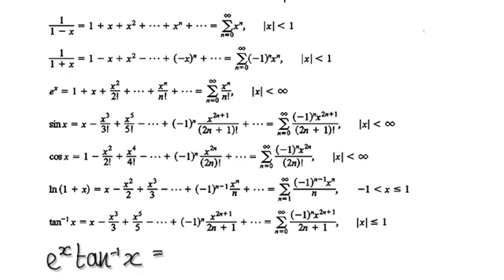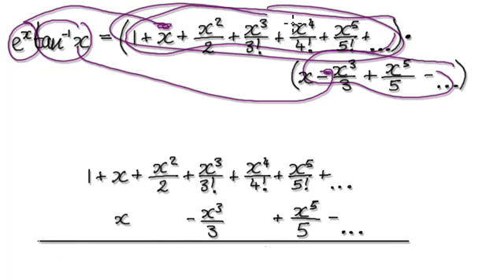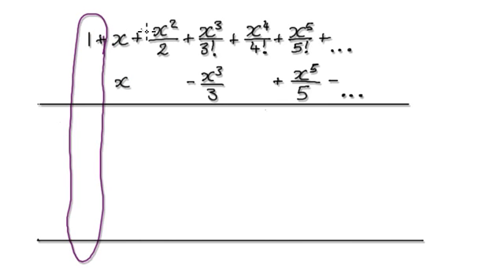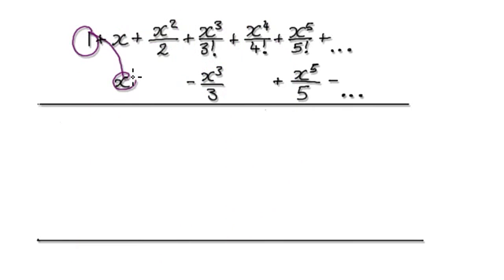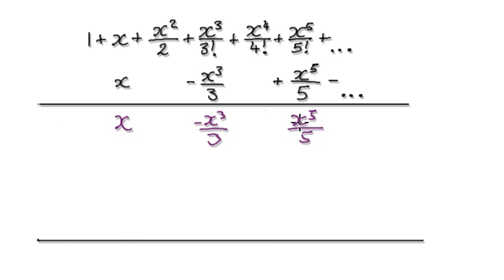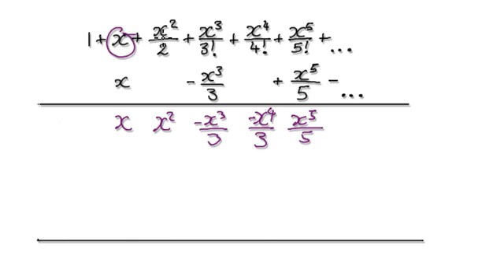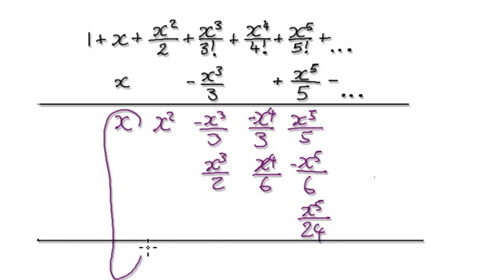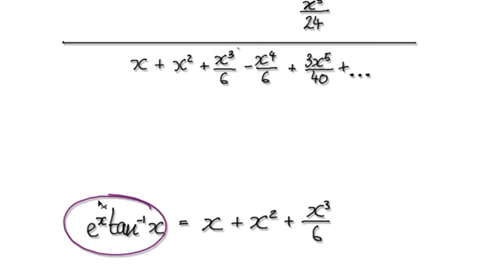Video 2770 - Maclaurin series (e^x)(arctanx) - Practice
Maclaurin series (e^x)(arctanx)